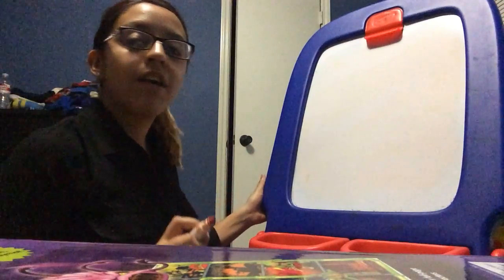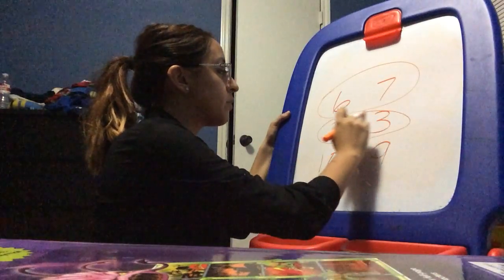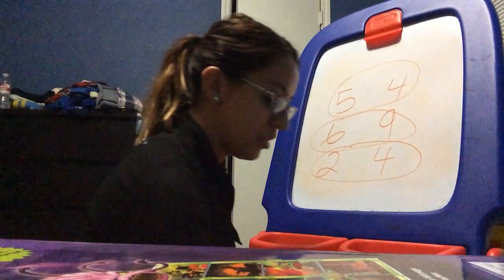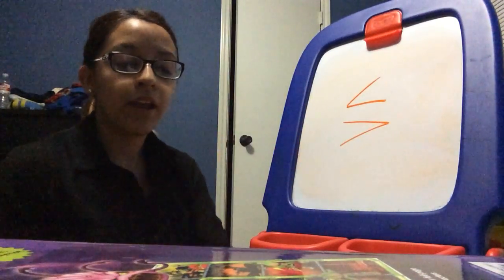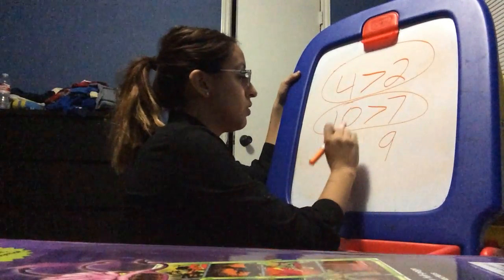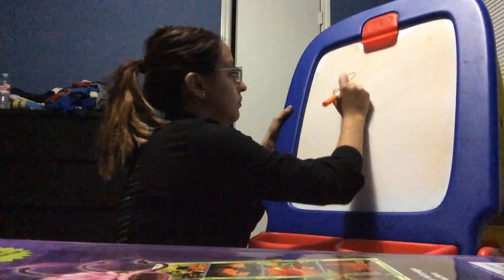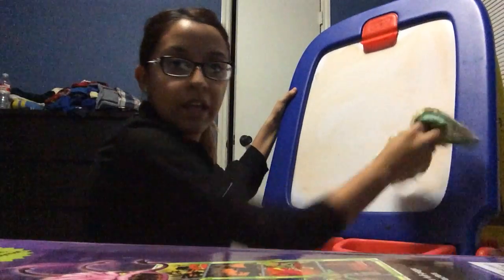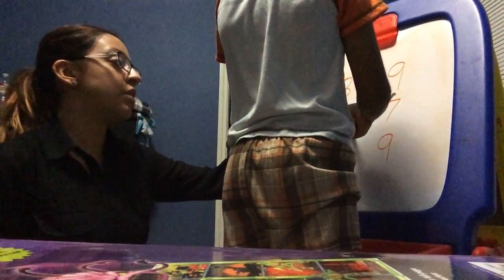Fabiola G- 1st grade math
Greater or less than math symbols